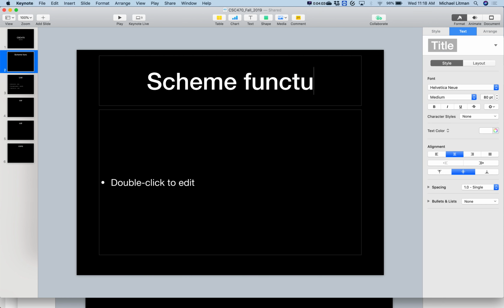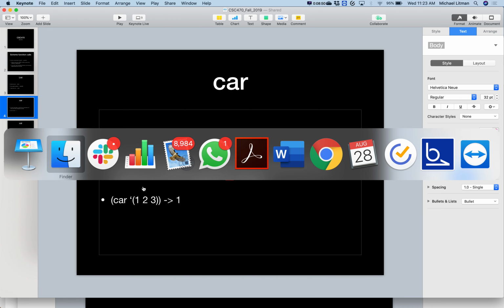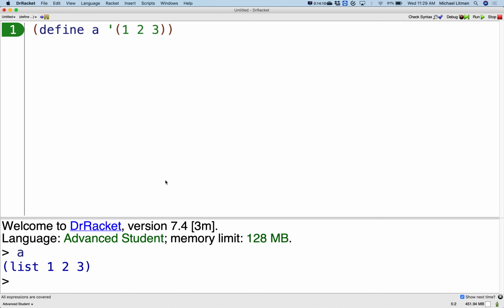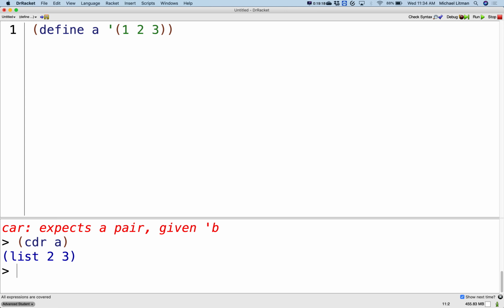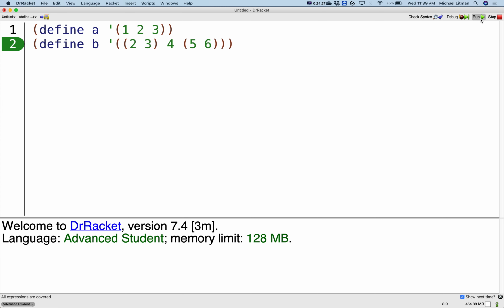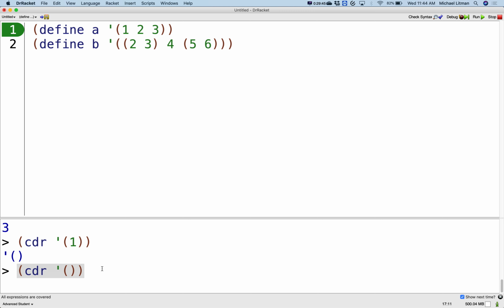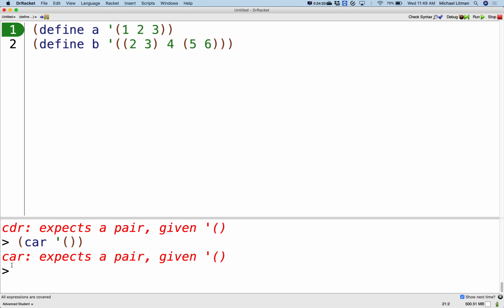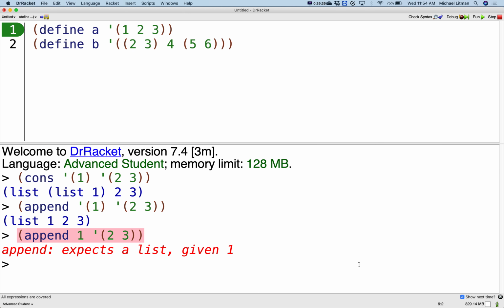CSC470 8/28/19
define, car, cdr, cons, append